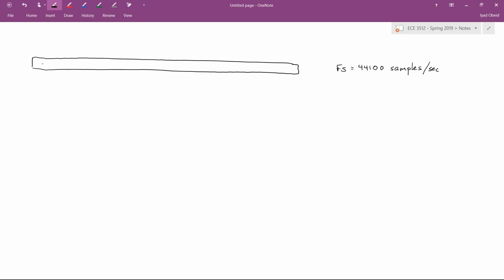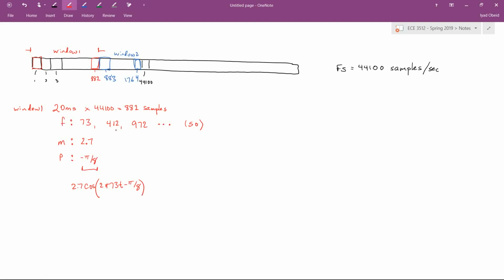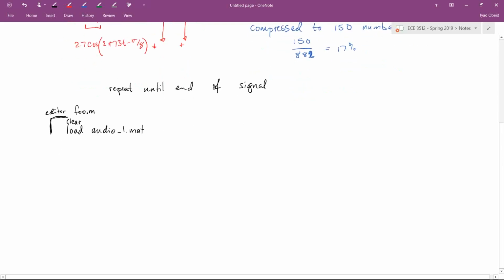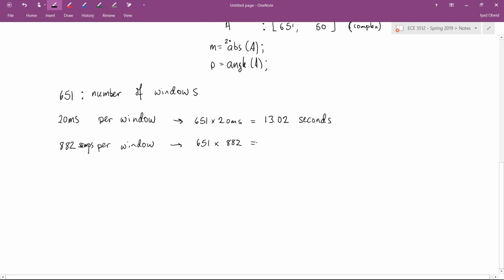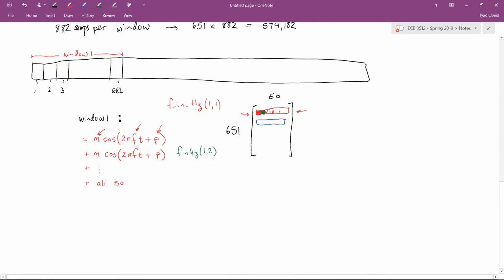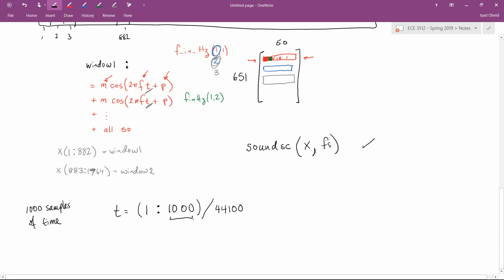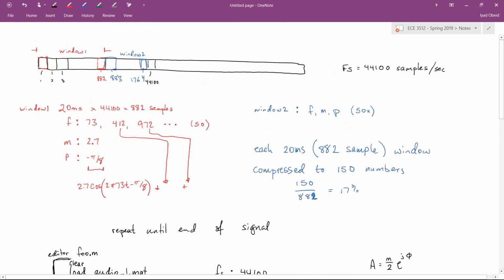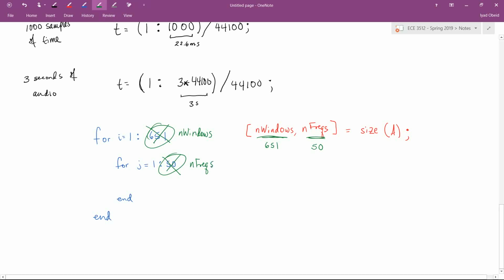Intro to Computer Assignment 1